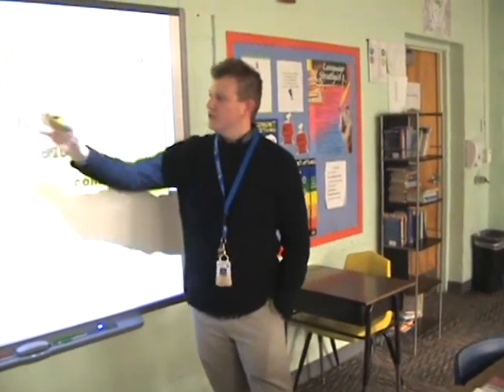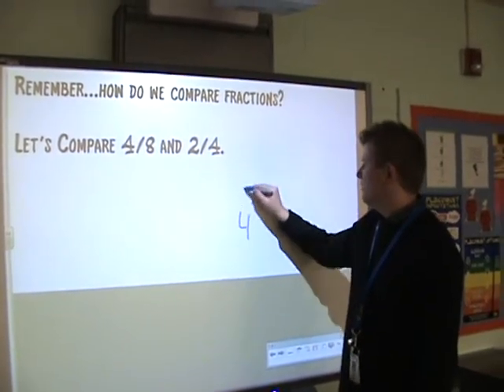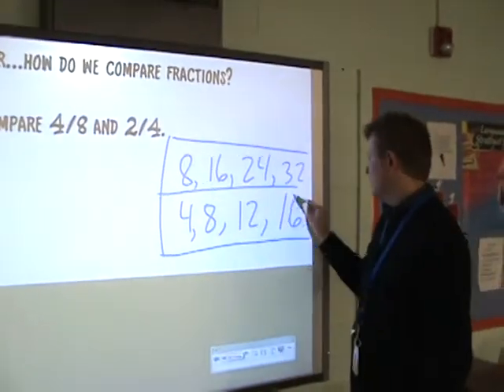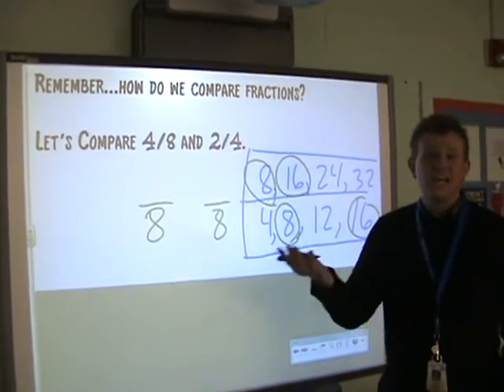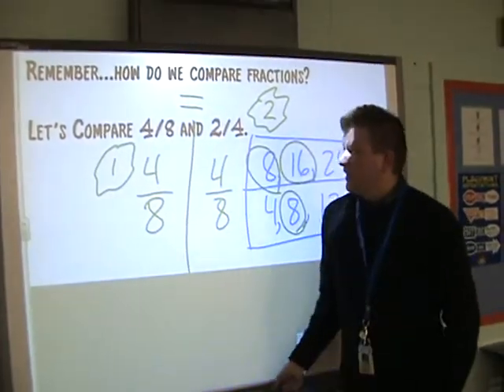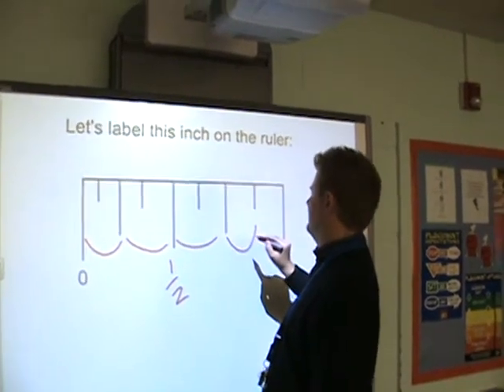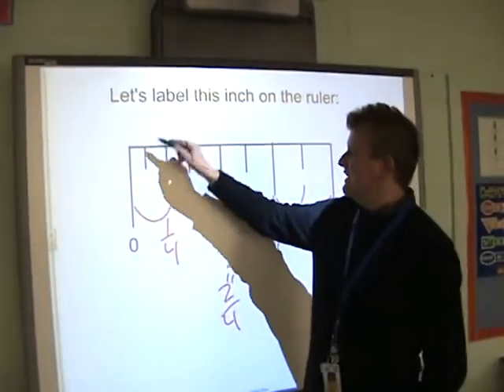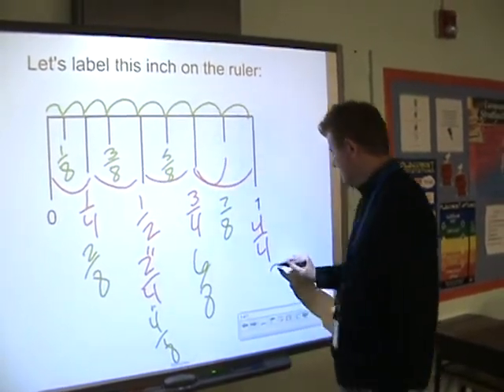Visual Representations of Fractions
We take a look at fractions from various perspectives.